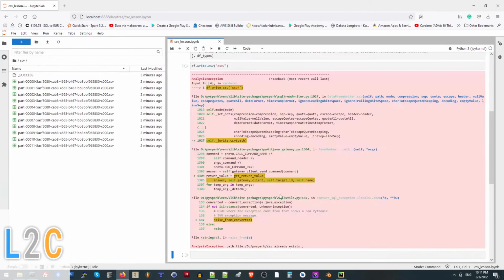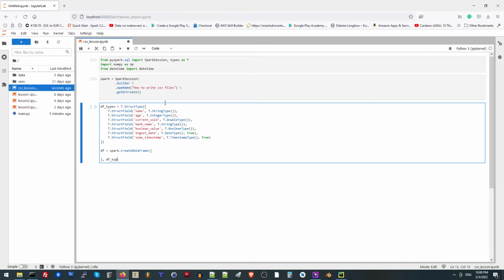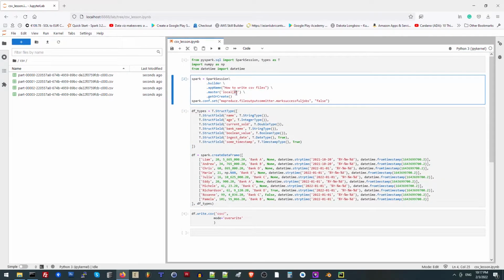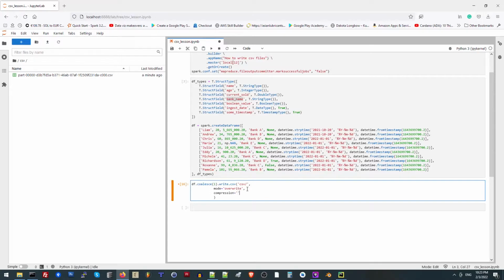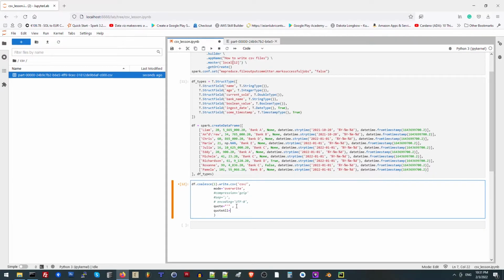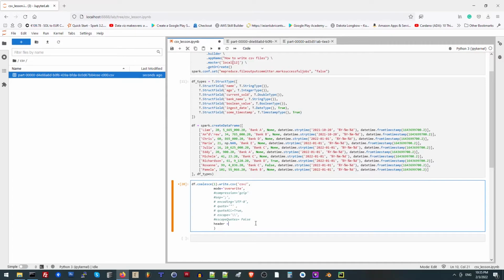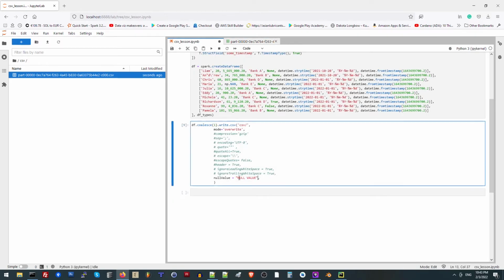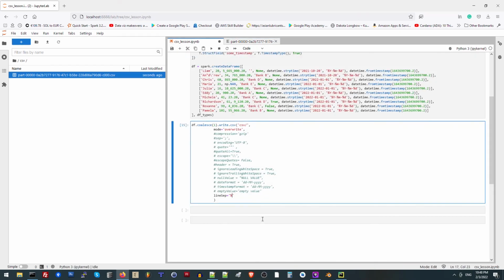How to save a Dataframe to csv file in PySpark - Hands-On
In this tutorial you can learn:
- How to save a Dataframe to csv
- How to save to a gzip csv file
- How to save with or without headers
- and more